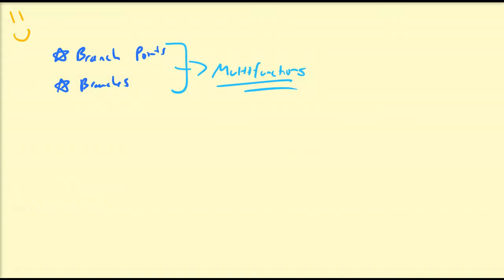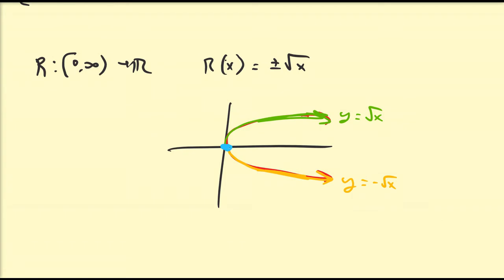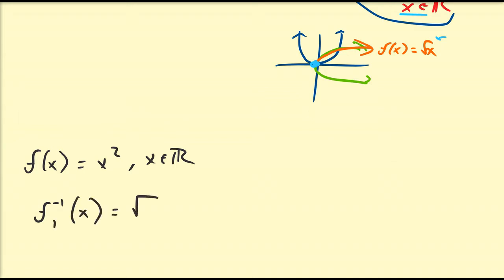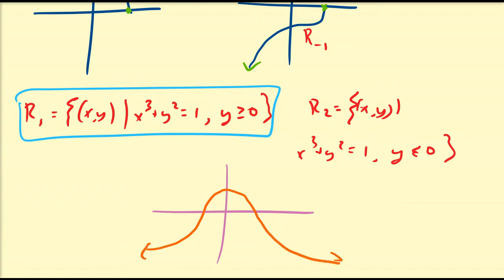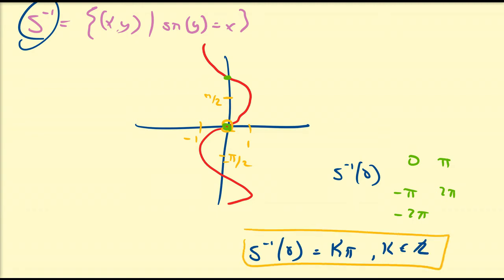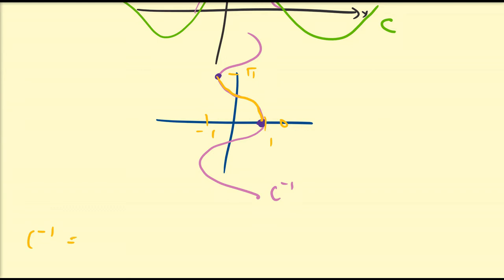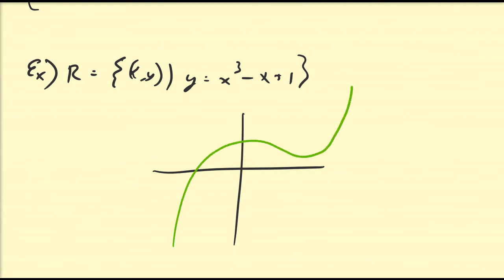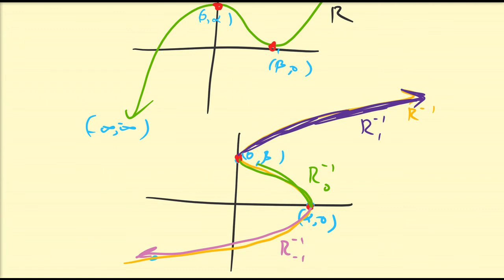(PCb22) Intro. to Branch Cuts and Branch Points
In this video, we introduce the idea of multi-functions, and the idea of choosing branch points to build branch cuts of the multifunction of interest. We work through several scenarios and examples.